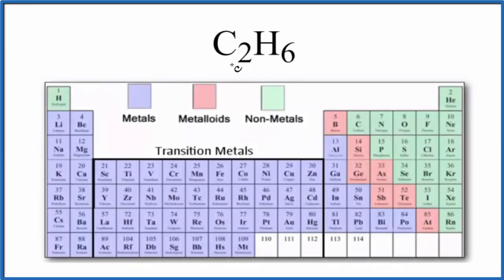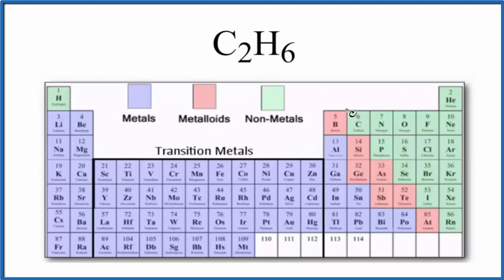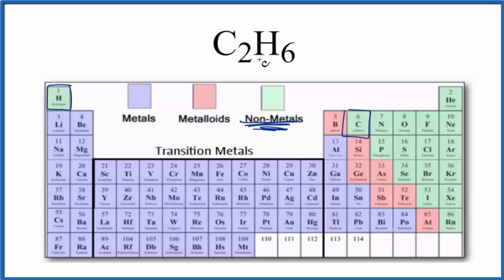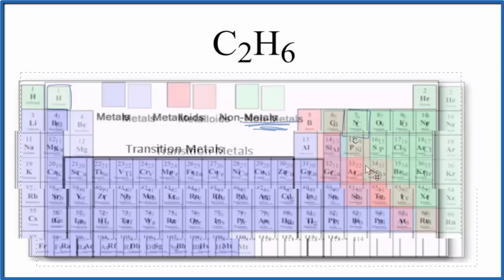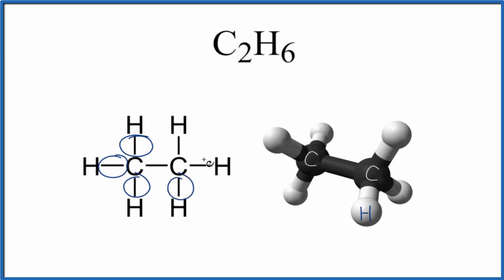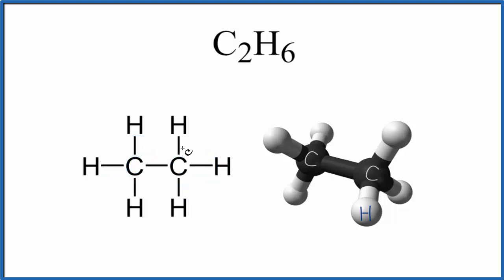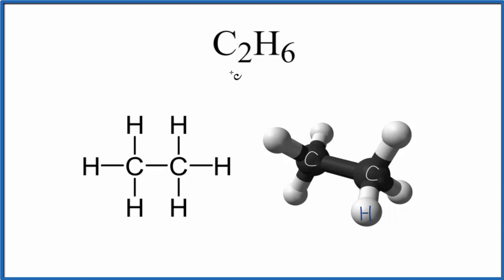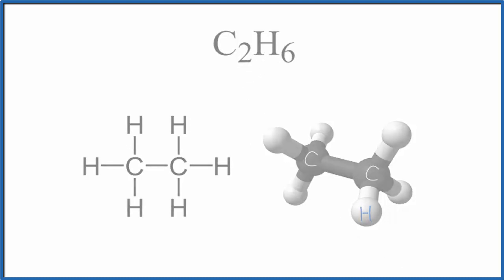Is C2H6 (Ethane) Ionic or Covalent/Molecular?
To tell if C2H6 (Ethane) is ionic or covalent (also called molecular) we look at the Periodic Table that and see that C is a non-metal and H is a non-metal. When we have a non-metal and a non-metal the compound is usually considered covalent.

Because we have a non-metal and non-metal in C2H6 there will be a difference in electronegativity between C and H is less than 2.0. This difference results in an electron(s) being shared between the non-metals. The sharing means that the bond will be considered covalent/molecular.
Helpful Resources

Because we have a combination of a non-metal and non-metal C2H6 (Ethane) is considered an covalent/molecular compound.